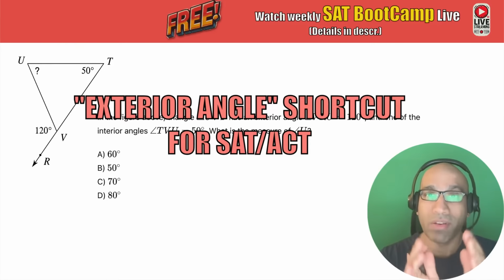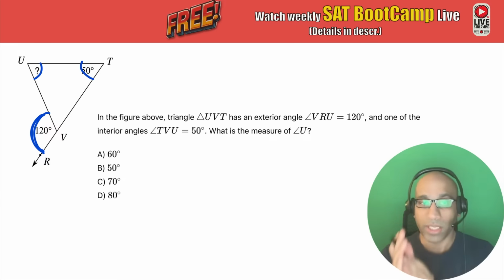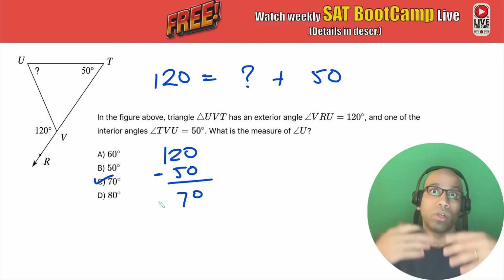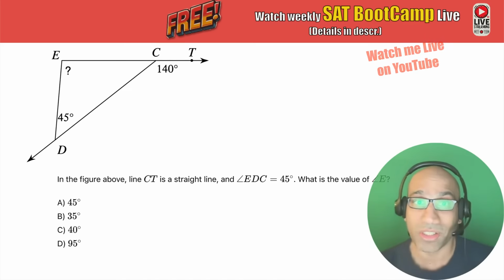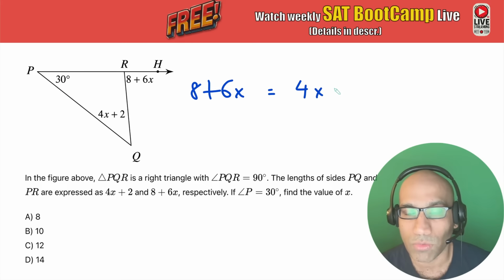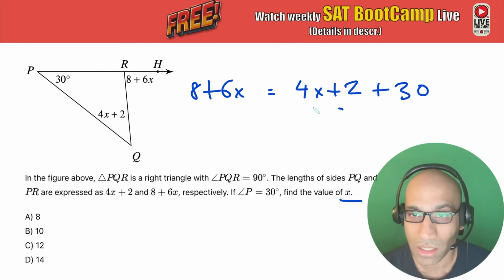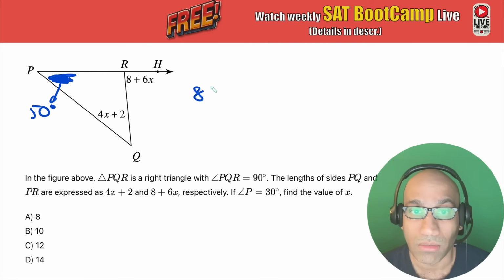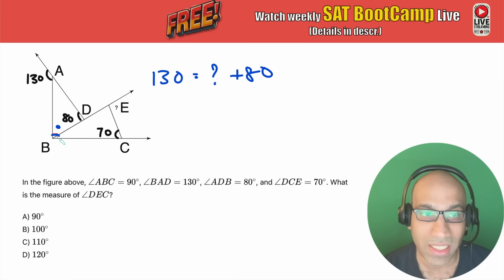🚫 Banned SAT Angles Hack They Don’t Want You to Use!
Your first trial session is free.  Let’s study together and get accepted by your dream college!